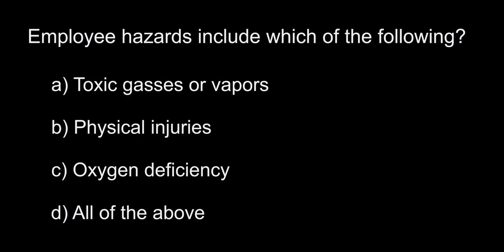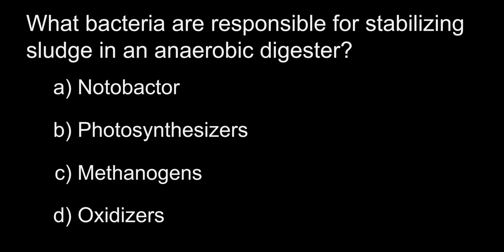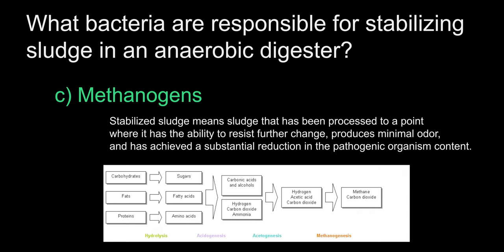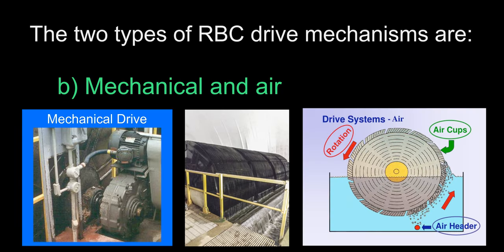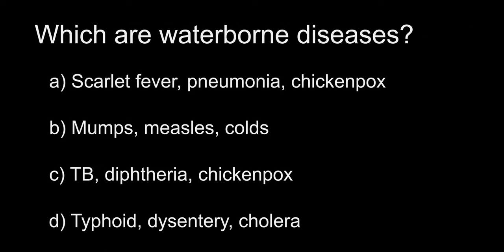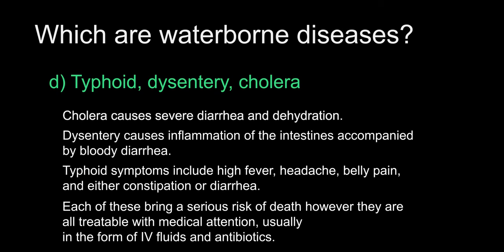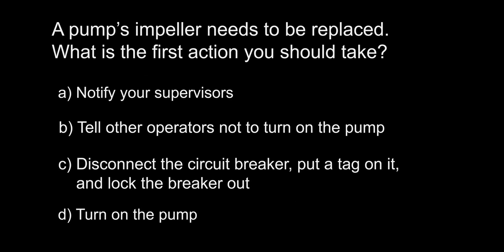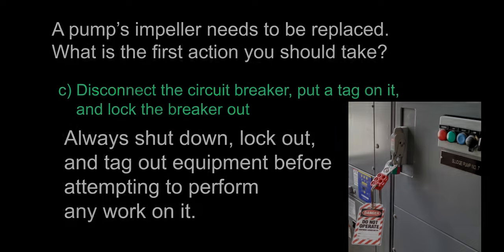Part 6 - Wastewater Treatment Operator Exam Questions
These questions are perfect for anyone studying for their wastewater treatment operator exam or anyone interested about this amazing field.  This video goes over questions 26-30 of the practice exam you can find below.

0:00 Intro
0:50 Question 26
1:36 Question 27
2:21 Question 28
3:26 Question 29
4:23 Question 30
5:15 Outro